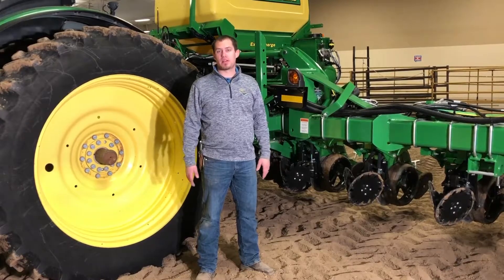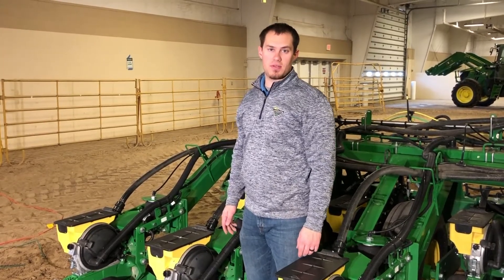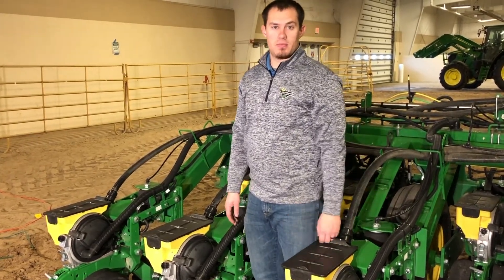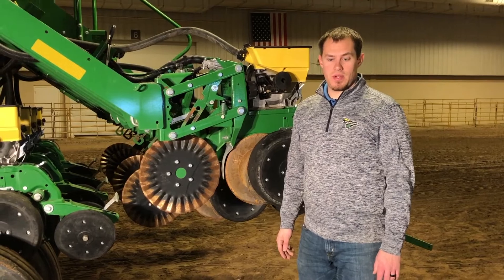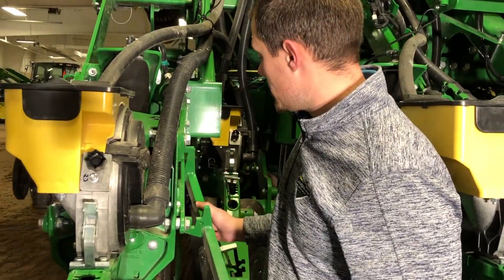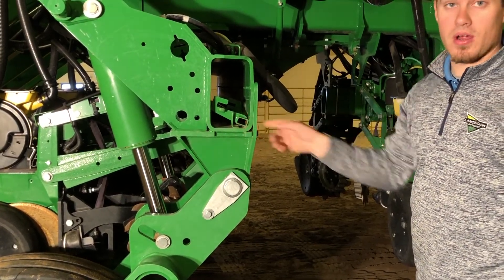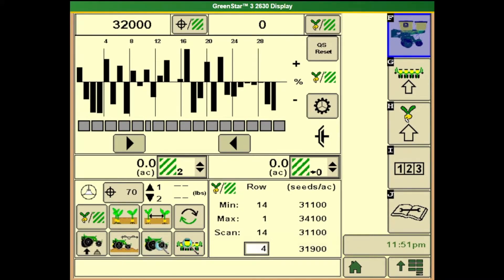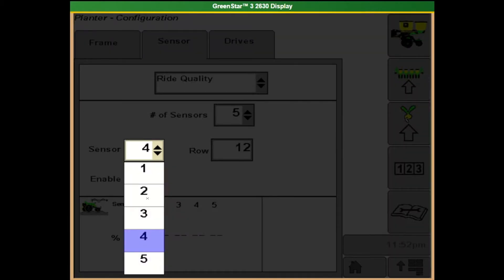John Deere 1790/1795 Split Row Planter Settings - SeedStar XP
Learn how to prepare your John Deere 1790 or 1795 Split Row Planter for this planting season. Learn about crop changeover and going from 15" to 30" rows on your planter. Also learn how to adjust the planter settings on SeedStar XP on the GS3 display.